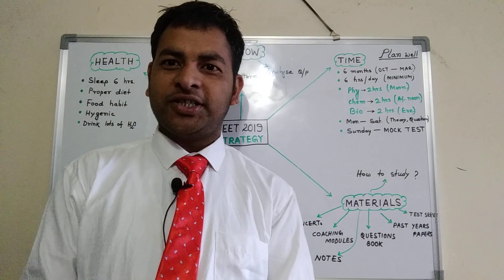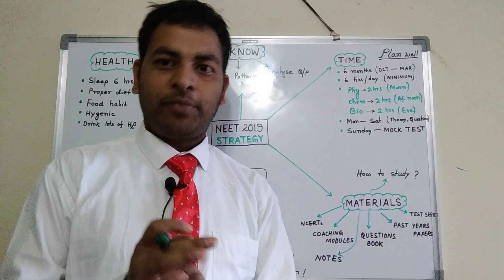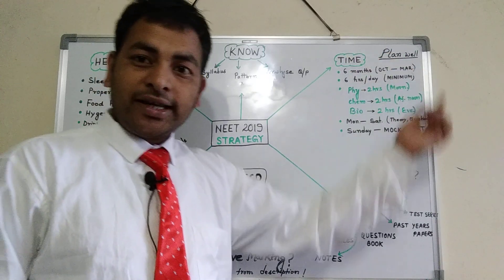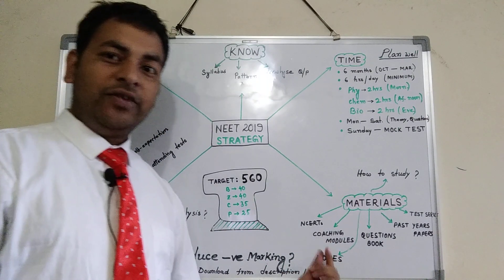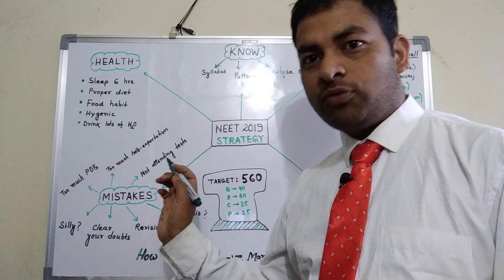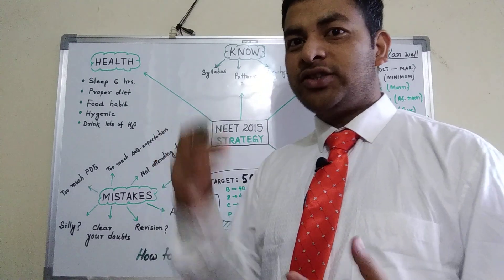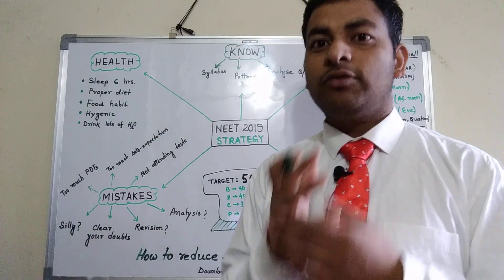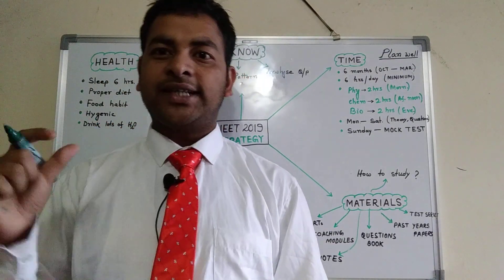How to prepare for NEET 2019? A must watch video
How to Reduce Negative Marking?

Let's make your Chemistry Preparation for NEET/ JEE more Easy and Interesting.

Join our most advanced and effective Online Test Series. This covers the entire syllabus in a systematic way. It consists of 30 quality test papers (1350 best quality chemistry questions & detailed solutions), exact type of NEET questions, unlimited test attempts, instant results and self-analysis after test attempt, WhatsApp support in doubt clearance, etc.

TO KNOW MORE ABOUT OUR SERVICES:
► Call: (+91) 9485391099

CheMentor – Best Online Chemistry Learning Platform
Department of Chemistry, NEHU, Mawlai,
Shillong, Meghalaya-793022, India

In this video, Noimur Rahman explained a preparation strategy for NEET 2019 in 6 months and emphasized on How to prepare for NEET/ NEET 2019/ in 1 year/ 2018/ in 6 months/ without coaching. It is a NEET preparation strategy video for the aspirants.

ABOUT:
CheMentor is an Online Chemistry Learning Platform for the engineering and medical aspirants of India which aims to make students’ preparation easy and interesting. It's main objective is to provide quality education to the students. CheMentor provides Chemistry lecture videos, online crash courses, e-books, online test series, tips and tricks, and also tries to motivate and guide students to score good marks in their exams. Through this online platform, Noimur Rahman (Founder & CEO of CheMentor) visions to display the best of his teaching ability and rich experience to strive and enable his students to make their cherished dreams a breathtaking reality and shape the destiny of students as IITians and doctors. He strives to be updated with the latest technology and imbibe it in his teaching methodologies.